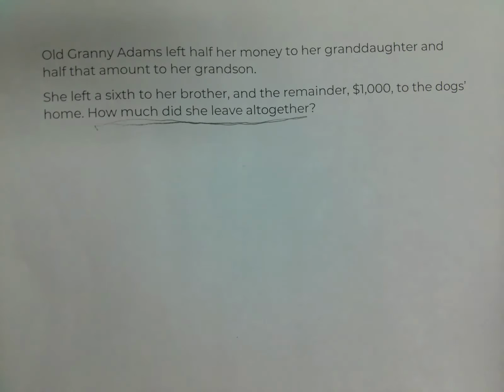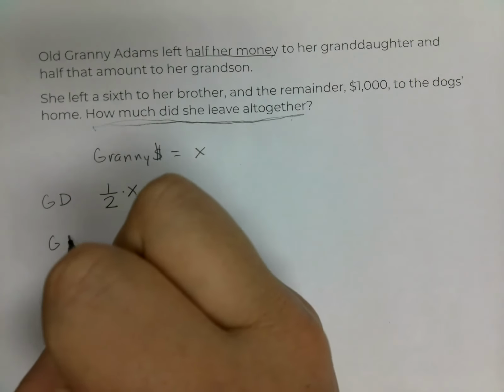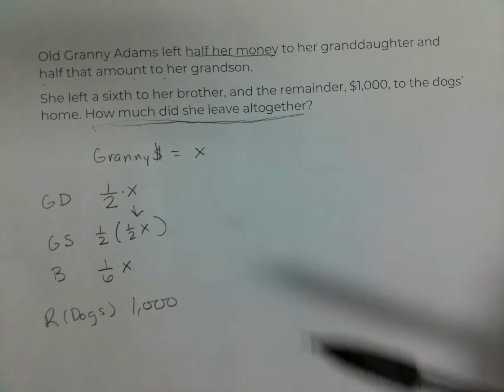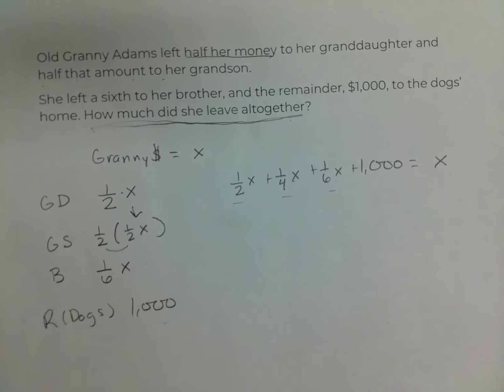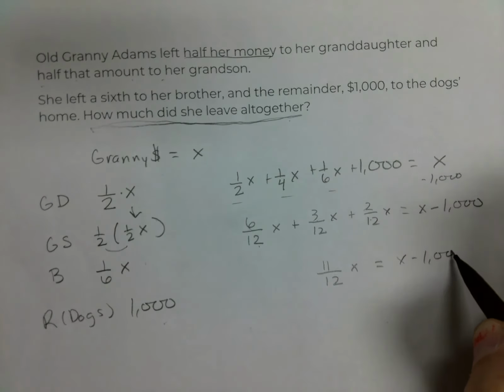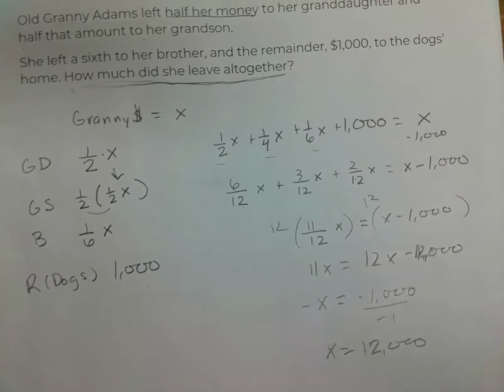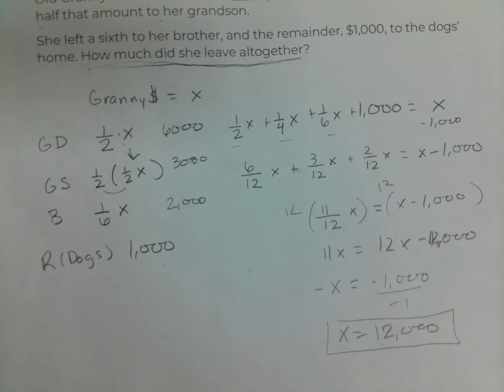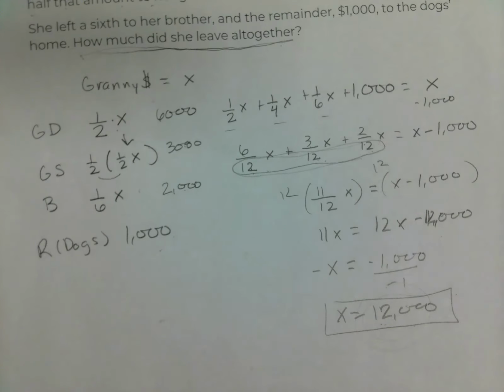MATH626_angiefrykman_problemsolution